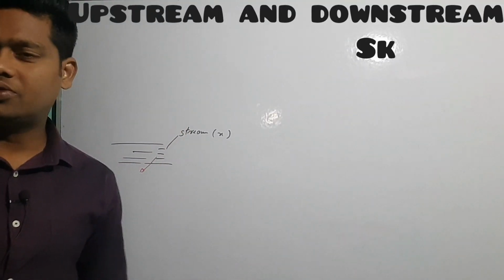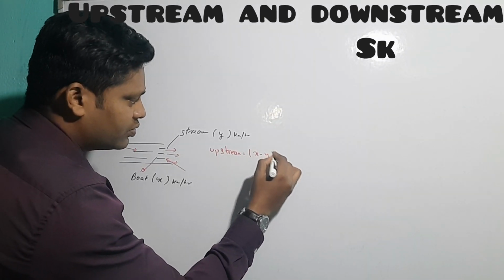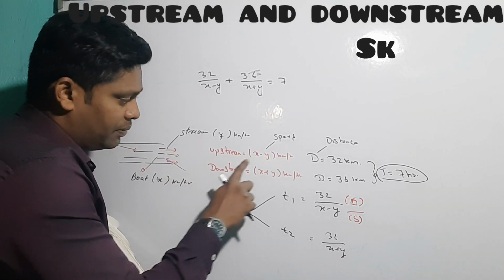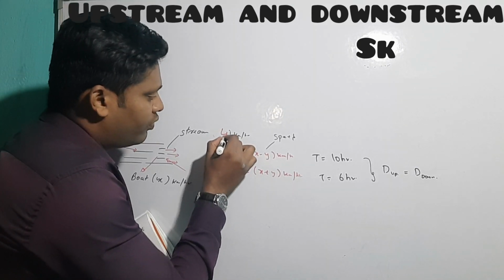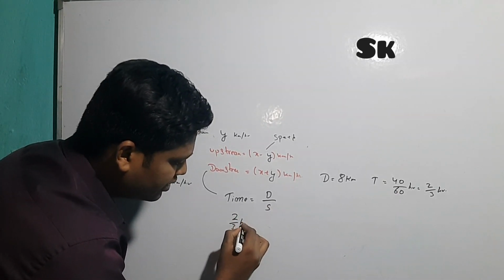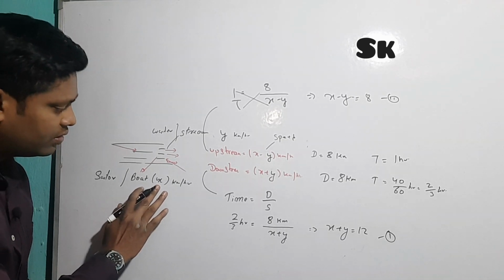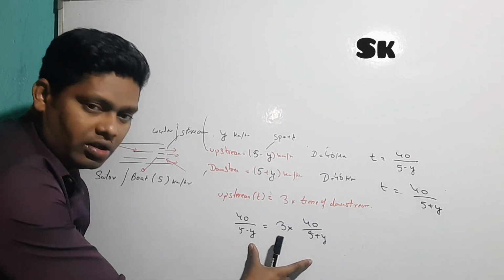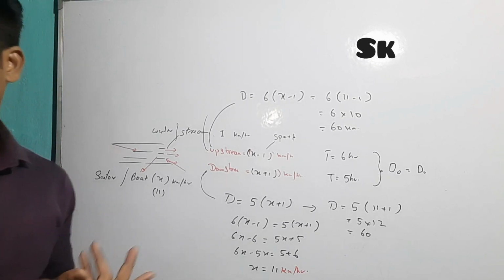Upstream and downstream linear equation